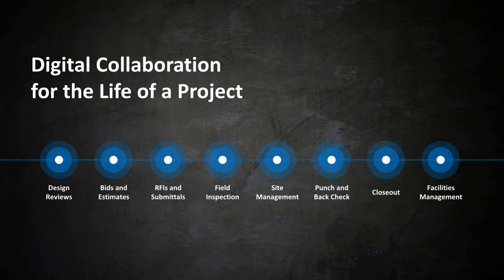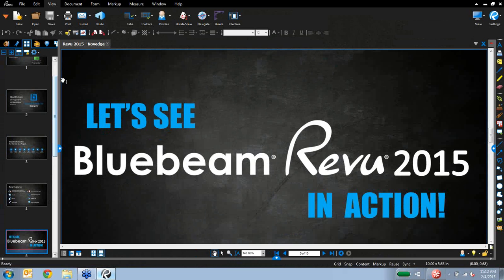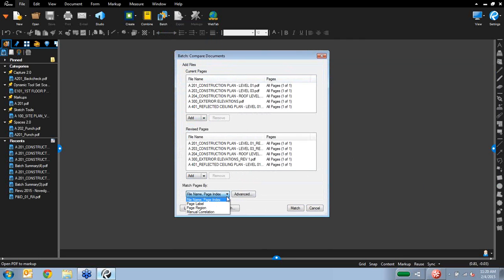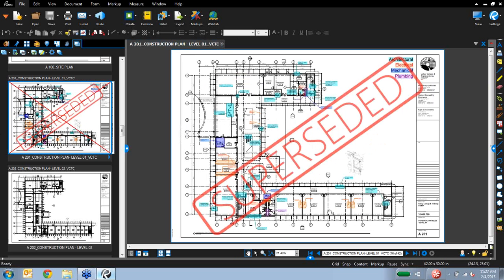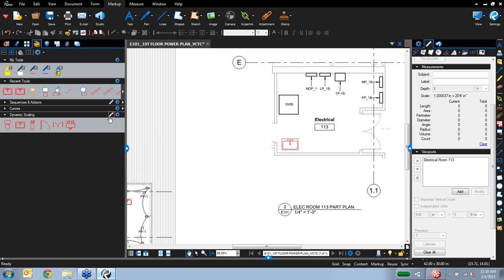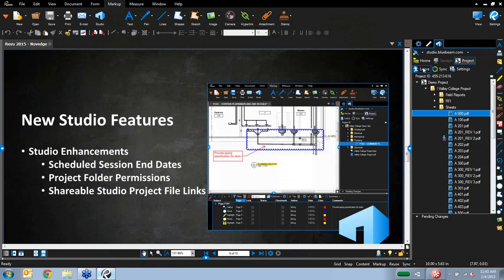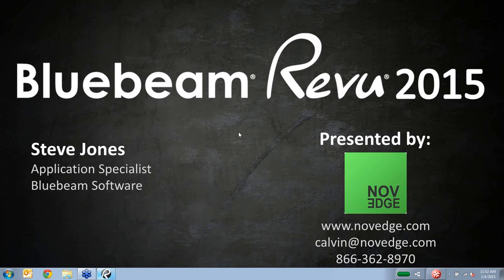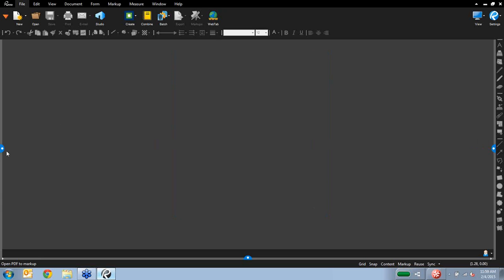Novedge Webinar 146 What’s New in Bluebeam Revu 2015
Bluebeam Revu 2015 is here! Get an extensive look at the game-changing new features in Revu 2015 that will take your paperless workflows to a whole new level. Join Novedge and Bluebeam to see all the new features in action and ask questions in a live Q&A session. You don't want to miss out on this important event!

Steve Jones is an Application Specialist for Bluebeam Software, supporting their global network of channel partners. Every day, he works with customers across multiple industries to provide best practices for migrating from traditional paper workflows to digital processes using Revu. Prior to working at Bluebeam, Steve worked for an information technology systems integrator, and continues to work passionately in helping customers to leverage the power of cutting edge technology.

For more info about Bluebeam Revu 2015 Standard visit the product page on the Novedge website.

Existing Revu users or anyone looking to enhance their paperless workflows